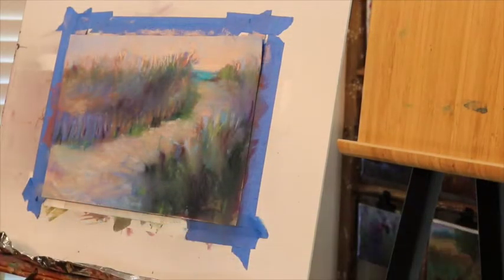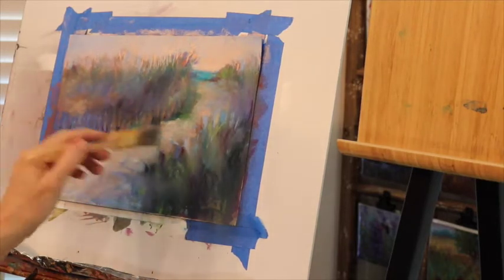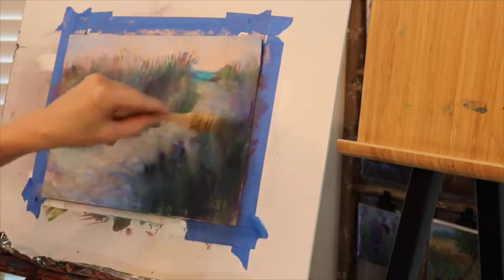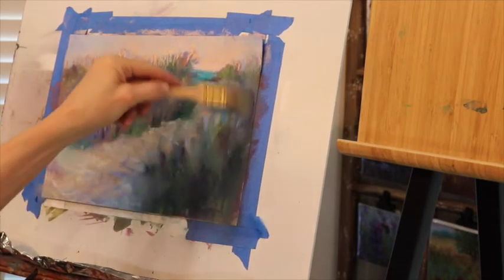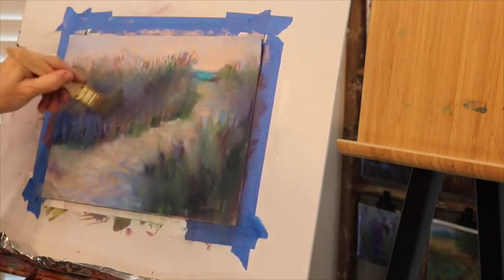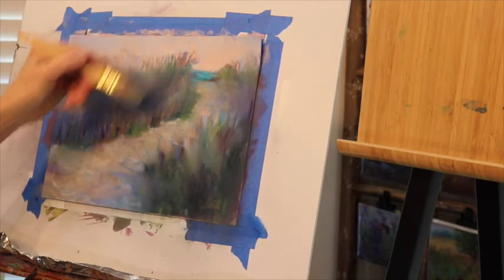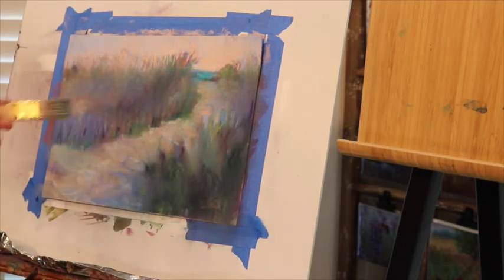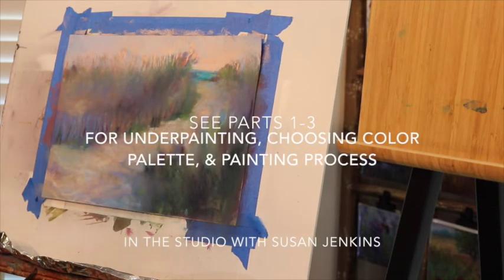In the Studio Part 4 / Erasing Pastels for More Layering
Yes! You can Erase Pastels! Well, not completely, but this technique will allow you to remove much of the pastels from the tooth of the paper to allow for new fresh layers to be applied.

This is part 4 of a four part series. Please see parts 1-3 for lessons on :  Underpainting / Color Palette / and the Painting Process.

Happy Painting!

▽ Monet Cafe' Artists Bracelets (from Etsy Store)👇